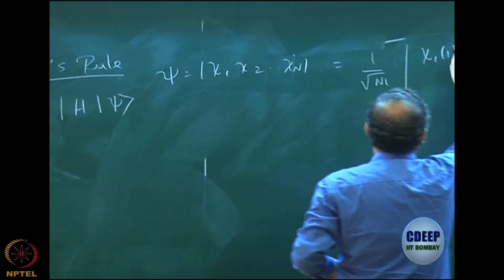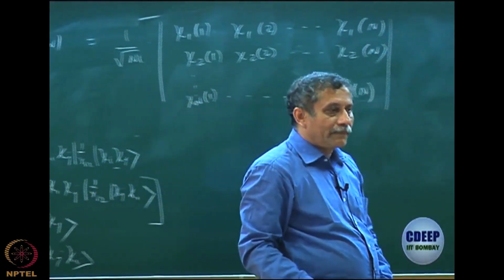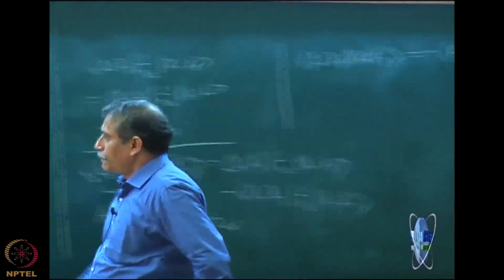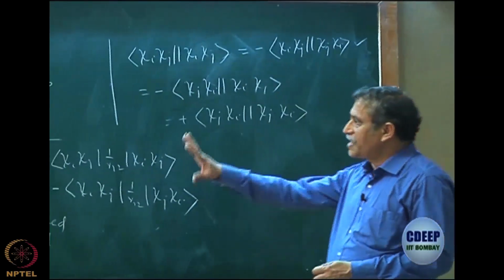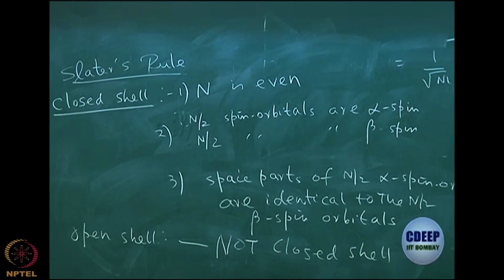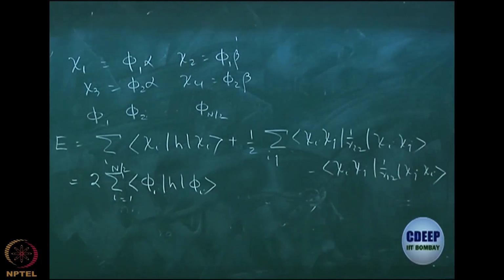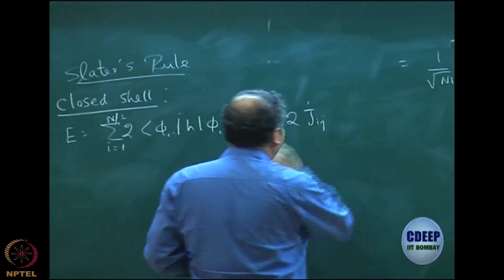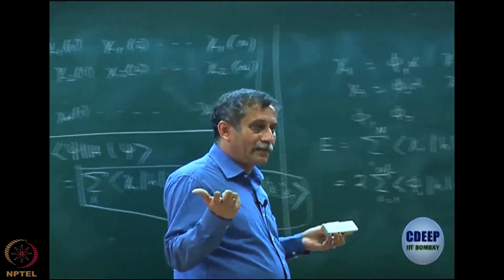Spin integrated for closed shell determinant